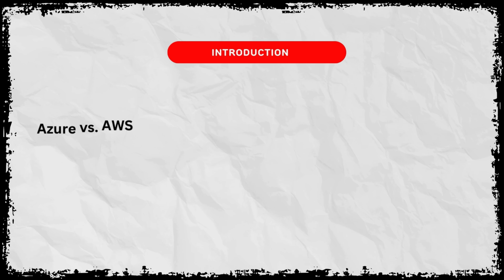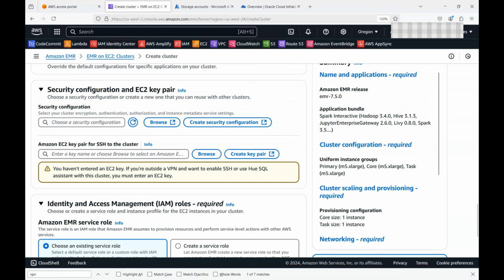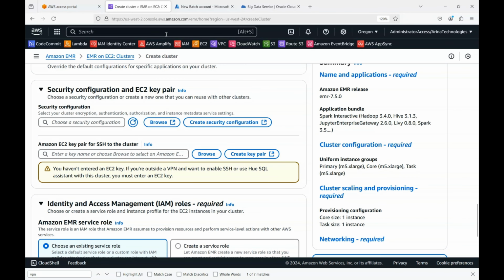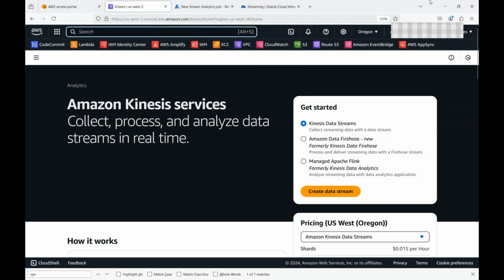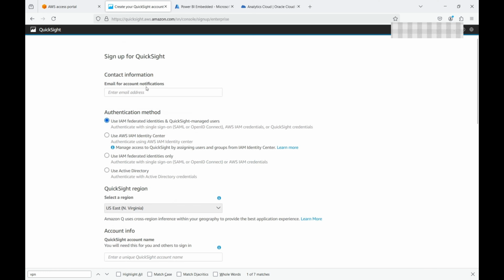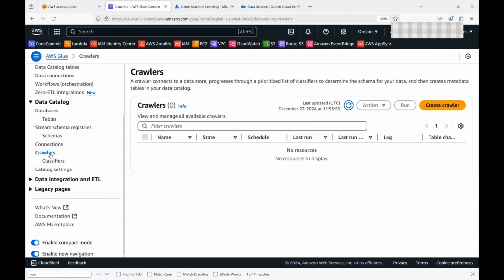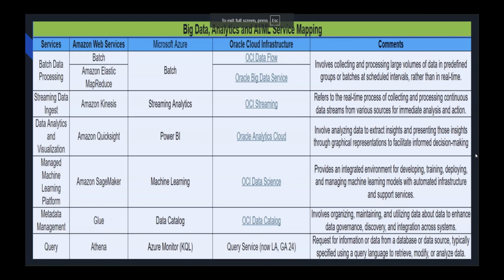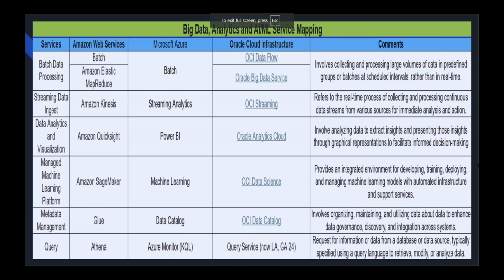AWS Vs Azure Vs OCI : Big Data ,Analytics & AI/Machine Learning services - Part 4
In this video, we dive into the Big Data Analytics and Artificial Intelligence/Machine Learning services offered by AWS, Azure, and Oracle Cloud Infrastructure (OCI). We'll explore services like batch data processing, real-time streaming, machine learning platforms, metadata management, data analytics, and visualization tools. 🚀💻
Key Highlights:
Batch Data Processing: AWS Batch, Azure Batch, and OCI Data Flow
Streaming Data Ingestion: AWS Kinesis, Azure Streaming Analytics, and OCI Streaming
Managed Machine Learning Platforms: SageMaker, Azure ML, and OCI Data Science
Metadata Management: AWS Glue, Azure Data Catalog (Purview), and OCI Data Catalog
Query Options: AWS Athena, Azure Monitor, and OCI Query Service
Our Valuable Services:
📈 Digital Marketing
🔍 SEO Excellence
☁️ Cloud Consulting
☁️ Cloud development
💼 Staffing